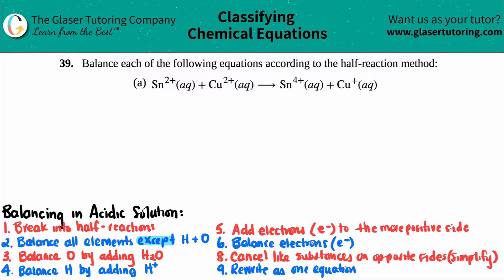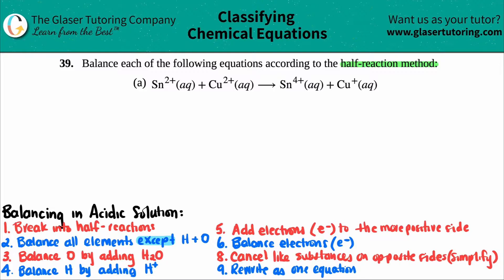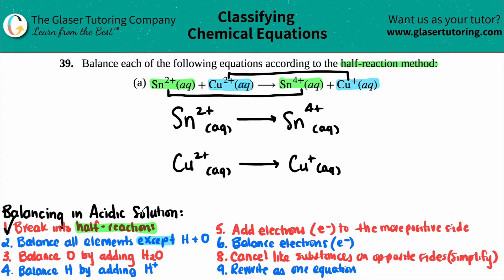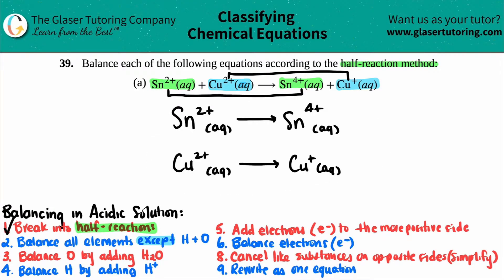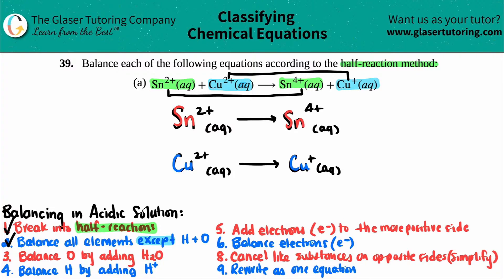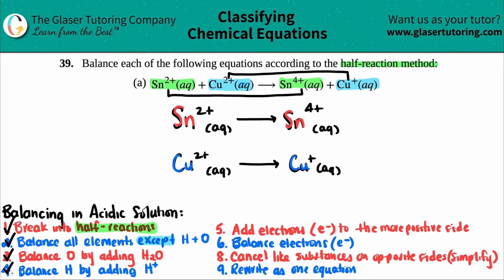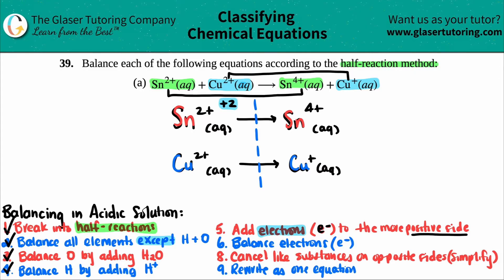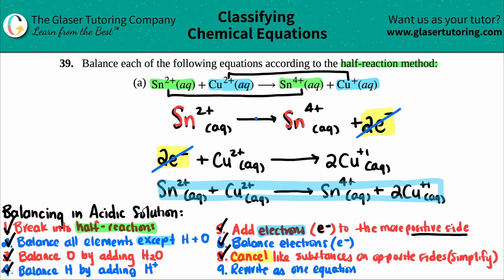4.39a | Balance: Sn2+(aq) + Cu2+(aq) → Sn4+(aq) + Cu+(aq)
Balance each of the following equations according to the half-reaction method:
Sn2+(aq) + Cu2+(aq) → Sn4+(aq) + Cu+(aq)